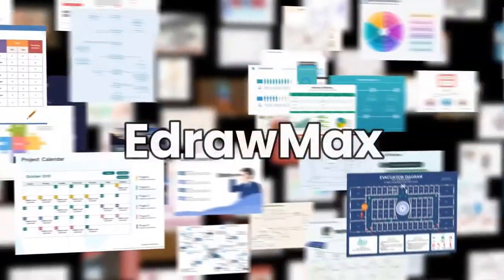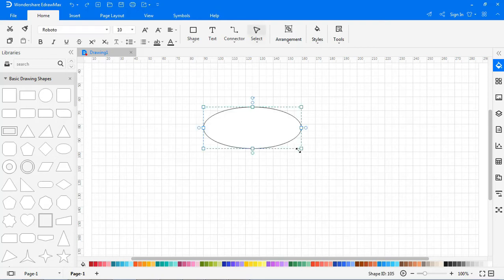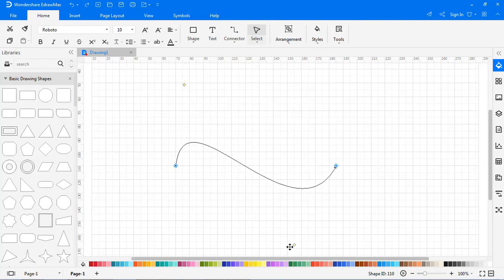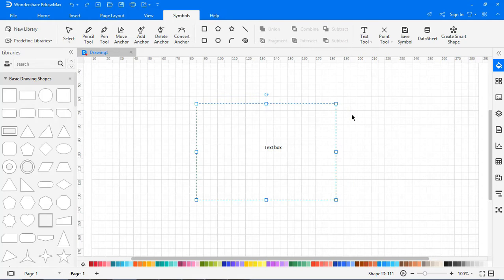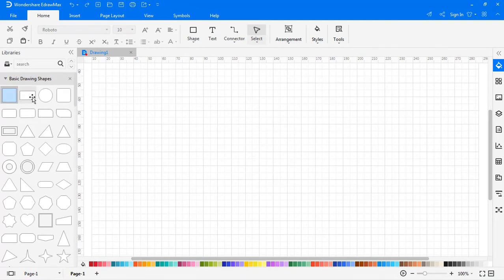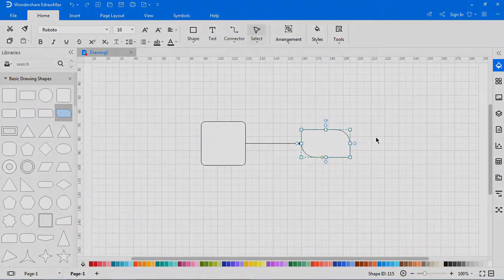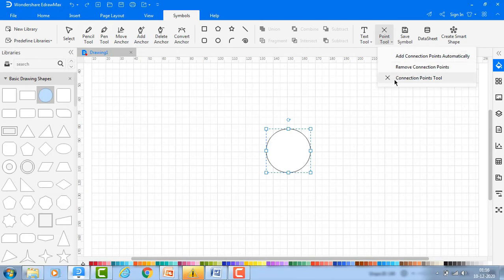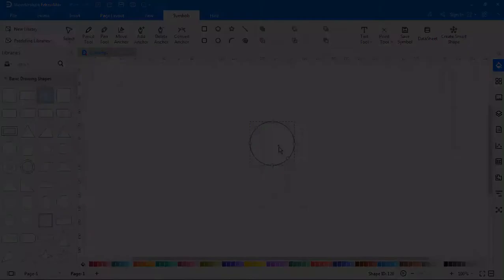Symbol, Text and Connector Drawing Tools | EdrawMax Tutorial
In this video, you will learn how to use the symbol, text, and connector tools to make a great diagram in EdrawMax.

EdrawMax is the easiest all-in-one diagramming tool that serves all your purposes. It provides a workspace for creating over 280 types of diagrams, including flowcharts, network diagrams, UML diagrams, floor plans, and more. Accelerate understanding and drive innovation in multiple platforms.

Timestamps:
00:00 Shape drawing tool
01:26 Text boxes - text tool
02:21 Connectors
02:53 Add connectors between shapes
03:14 Connector point
03:48 Move connector point
04:14 Delete connector point